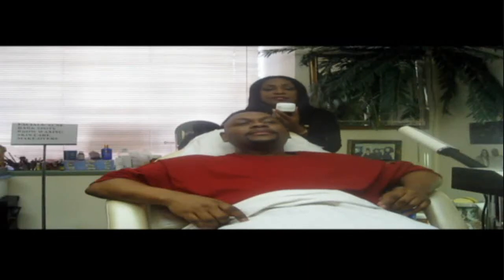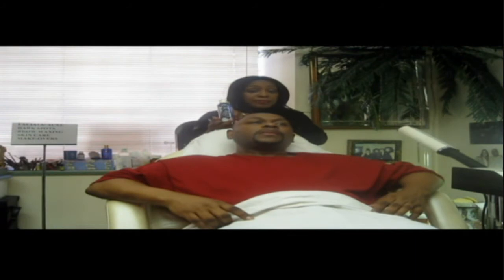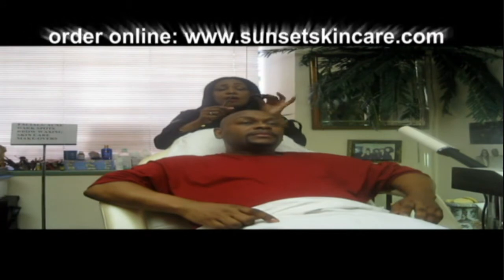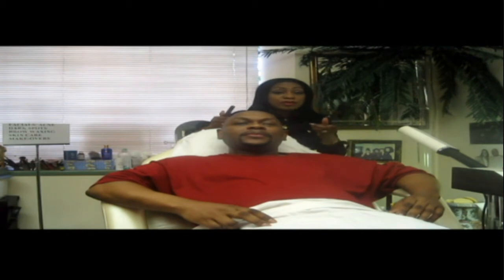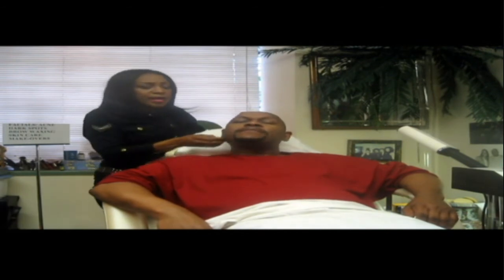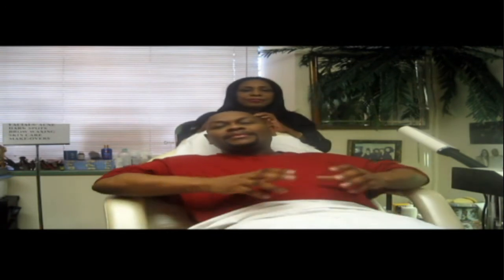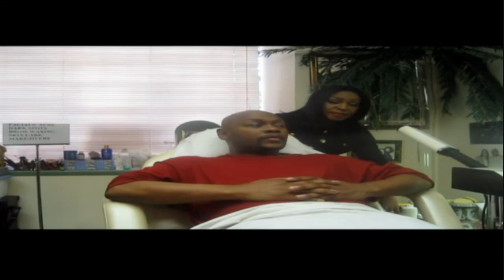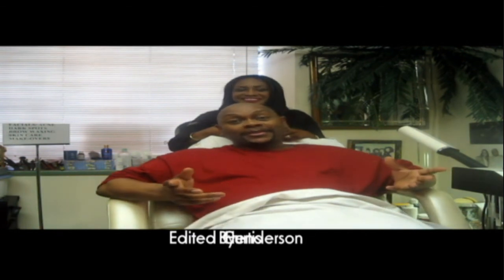HowTo Men Skin Part II by Celebrirty Skin Expert / Actress Josie Latimer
A free How To Men Skin Care Video.  Teaching men how to get rid of Razor Bumps, Dark Shadows from shaving, and how to shave.  Josie Latimer is a Licensed Skin Specialist in California and Texas. I am demonstrating a home care program for Men Skin Care. I am also teaching men how to shave and what medicated products they need to prevent Razor Bumps from coming. Explaining why Men get Dark Shadows from shaving, and suggesting that they use our Super Lightener by Sunset Cosmetics to fade out Dark Shadows from shaving, or Clair & White Soap, Serum, and Gel.  This How To Video is showing Men how to wear cosmetics for special events or for daily use. Also letting Men know they can visit our clinic to order their Skin Care and shaving products online.